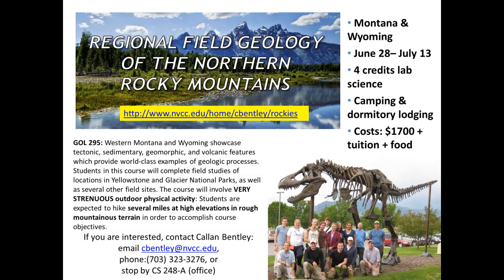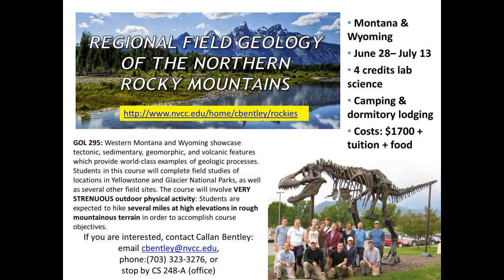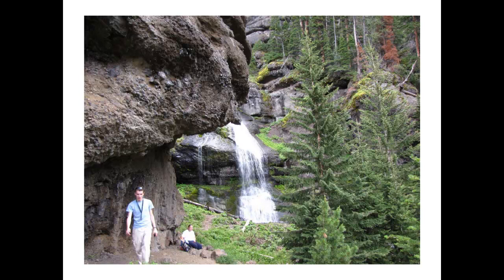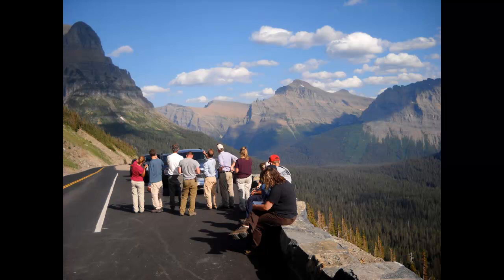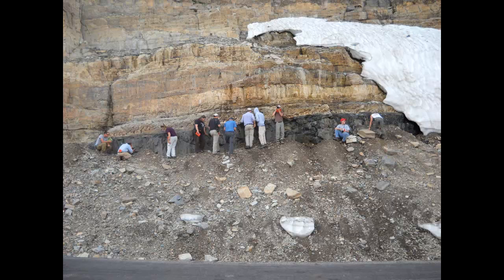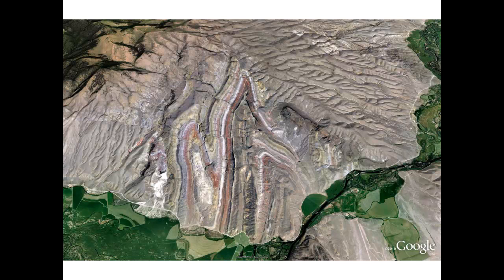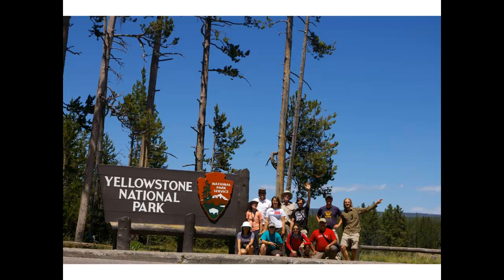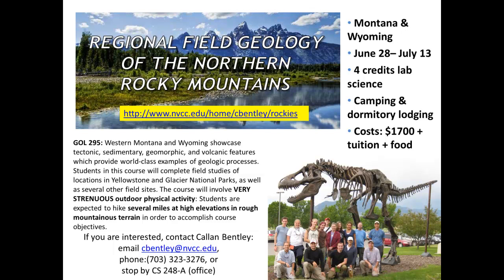Regional Field Geology of the Northern Rockies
Promotional video for summer field class